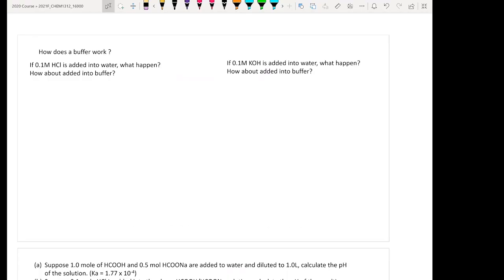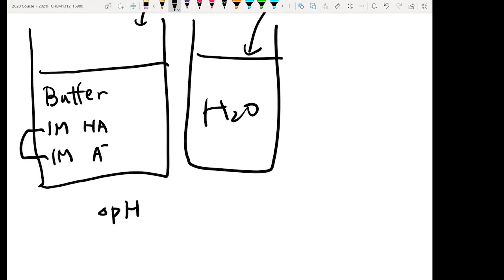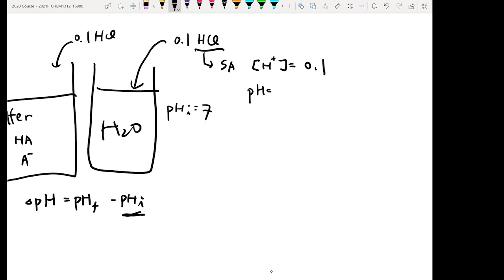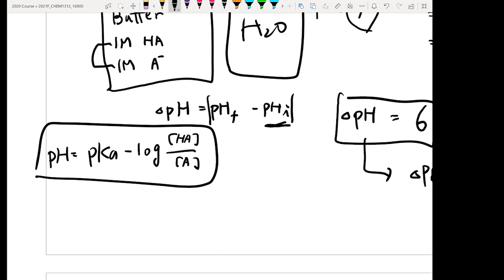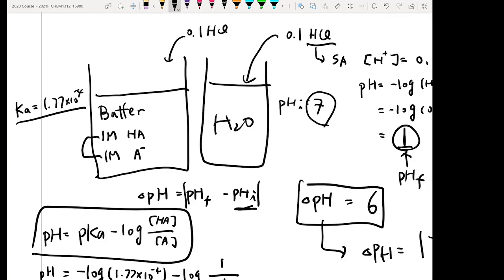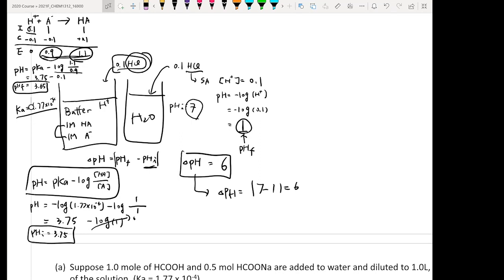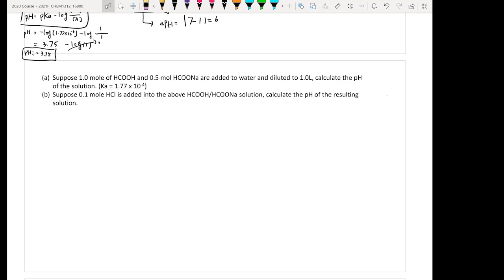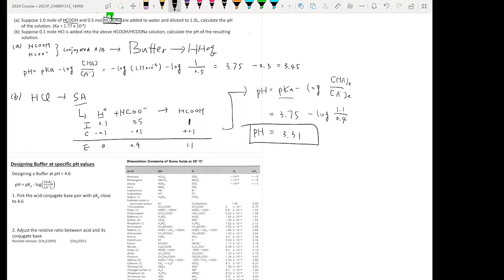CHEM1312_CH14.3-5 part 1. pH of Buffer with/without Strong Acid/Base